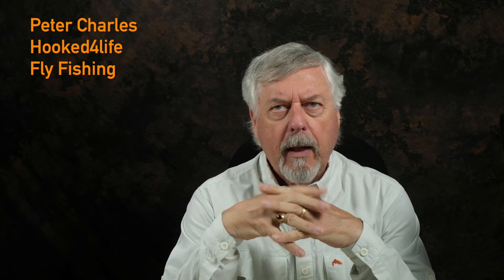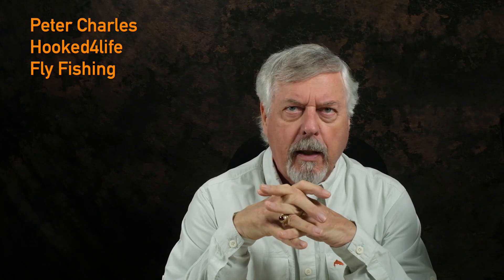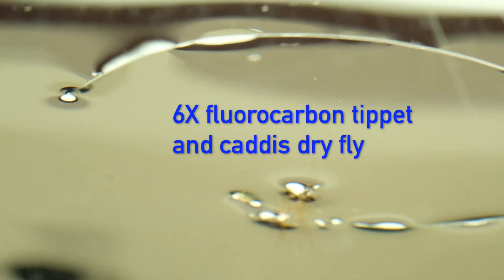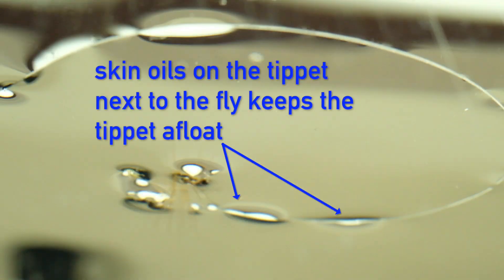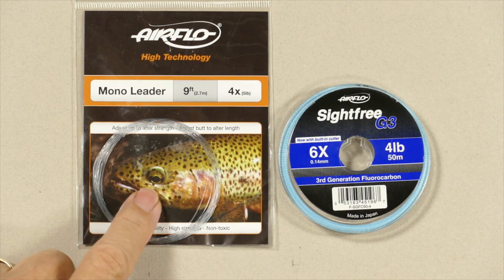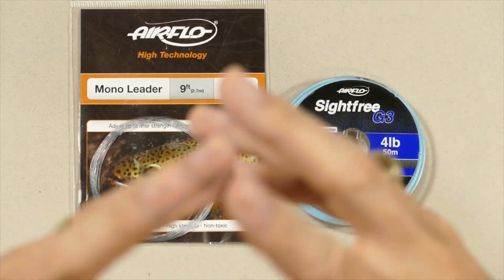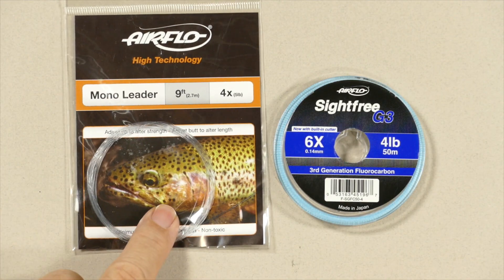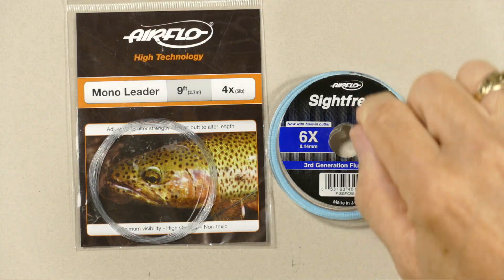Dry Fly Leader Hacks: a simple tip for significantly improving our dry fly fishing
If you have ever had the problem where the fish are refusing your fly and you know you're using a good match, then try this simply leader modification.